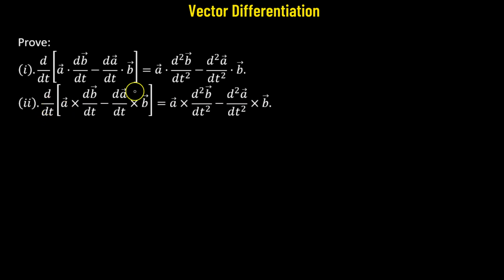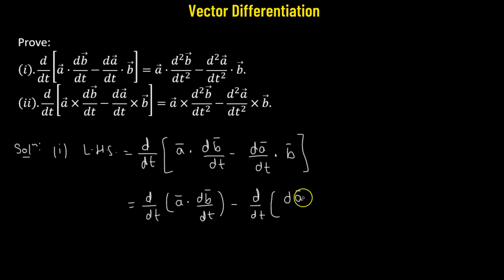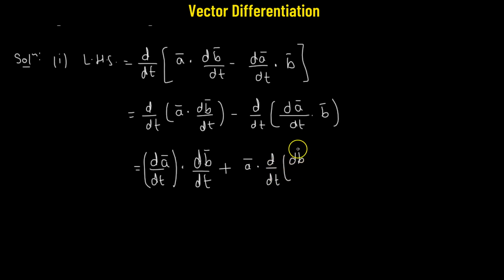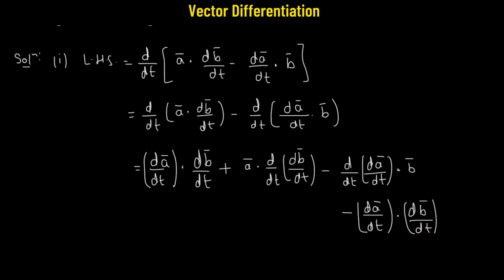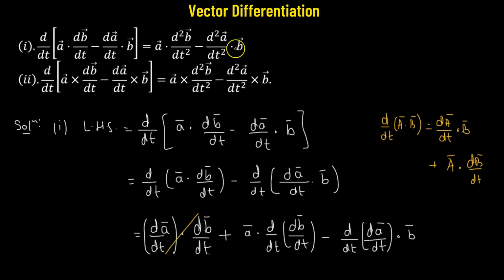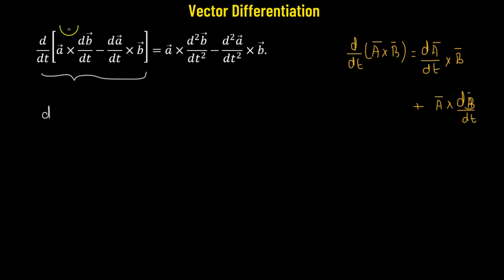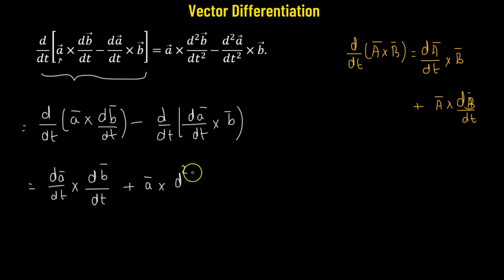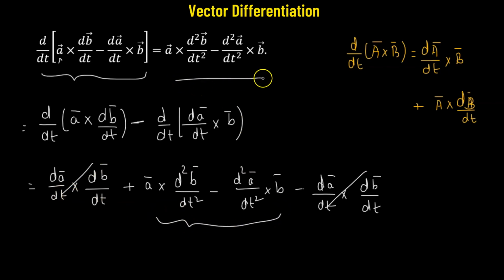2.10 | Vector Calculus | Problem On Vector Differentiation